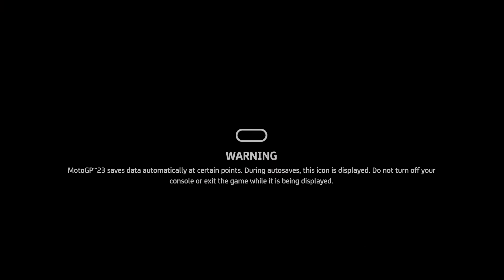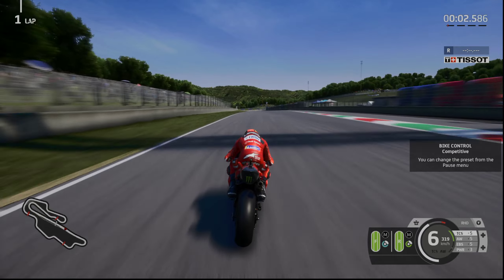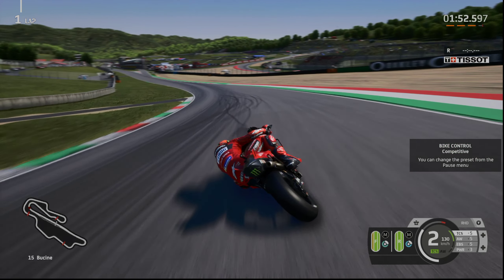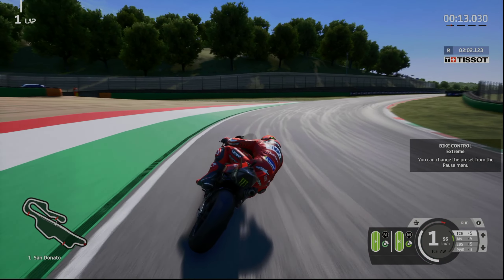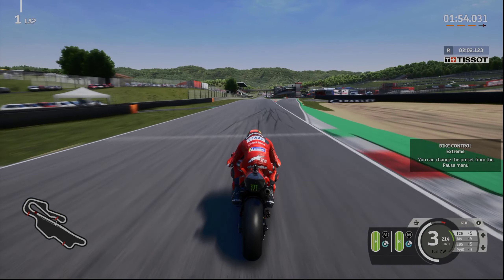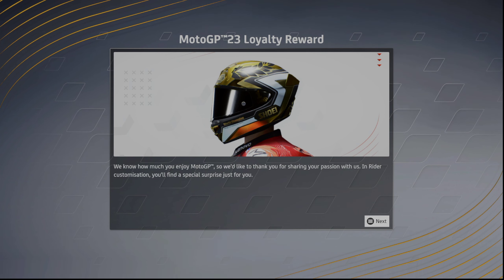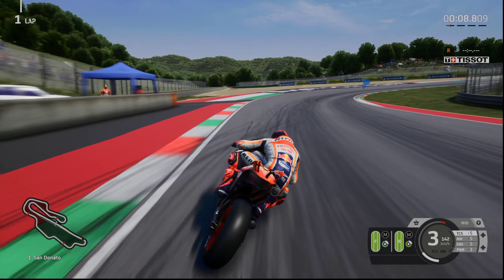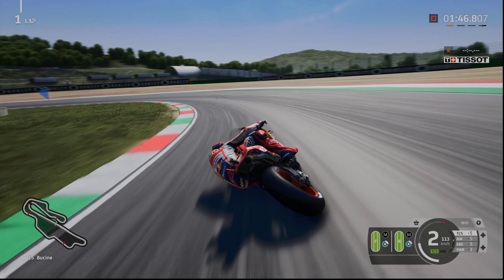MotoGP 23 Xbox Series X First Impressions You Really Need To See This It Looks Incredible 4k 60fps